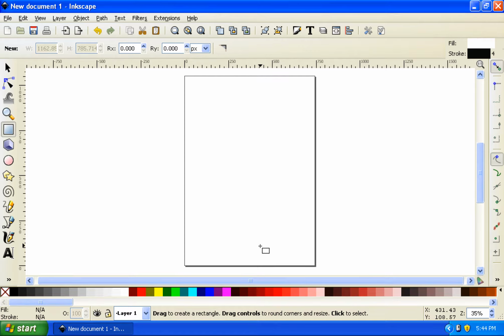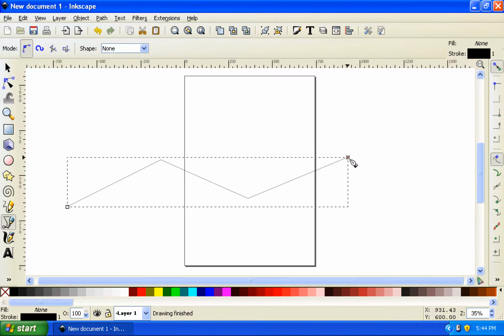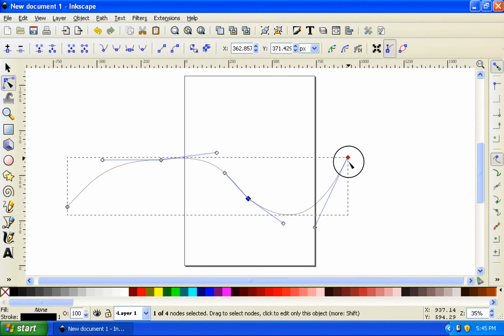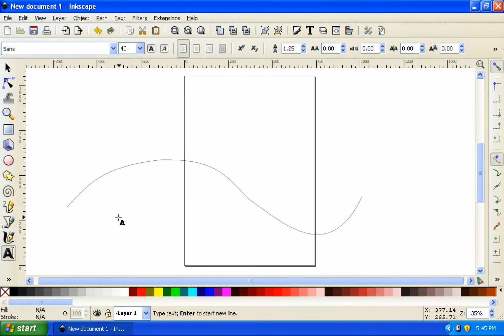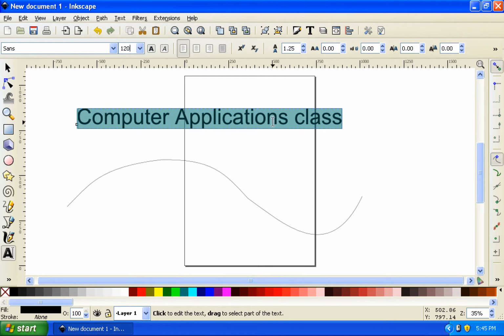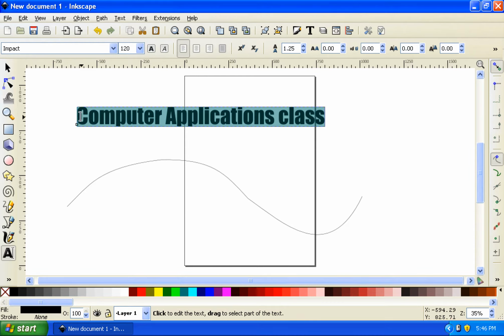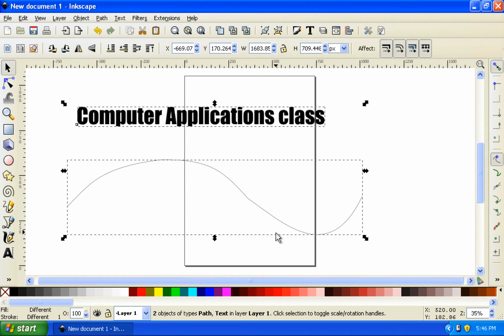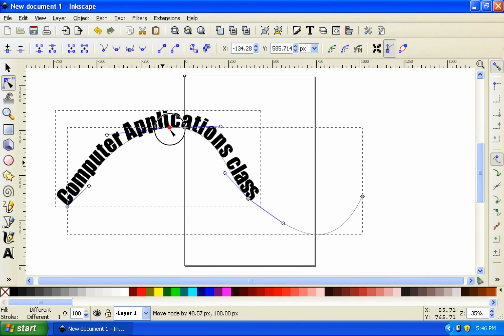text on a path